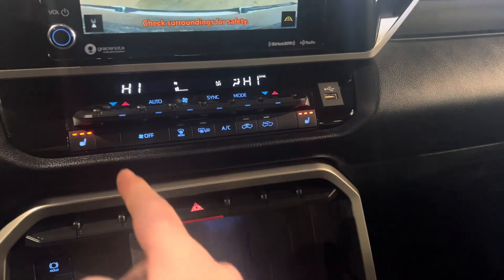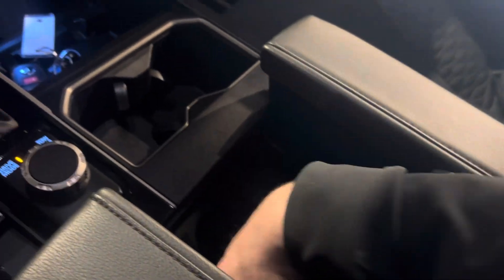2022 Toyota Tundra SR5